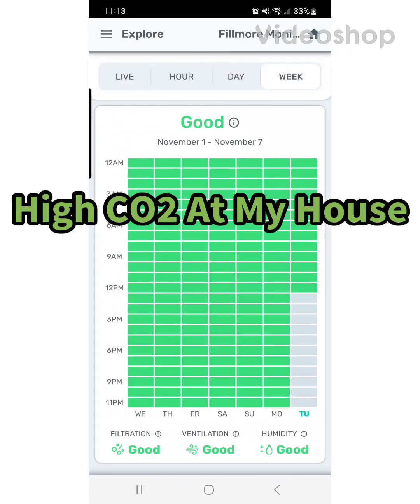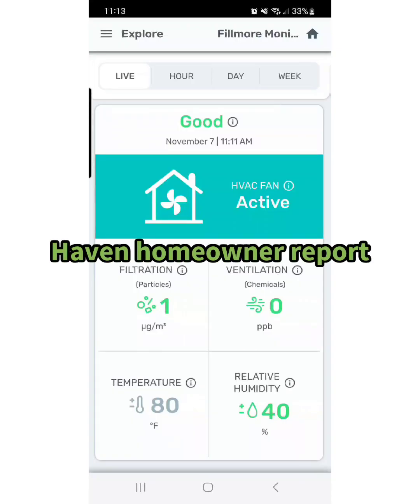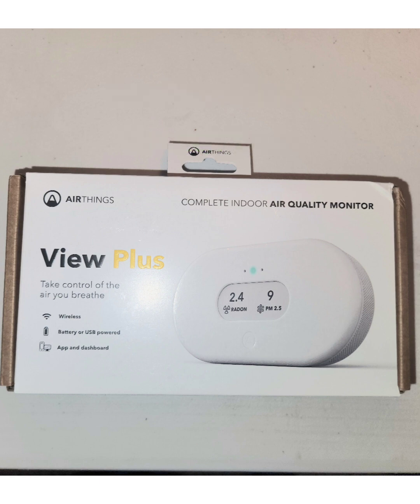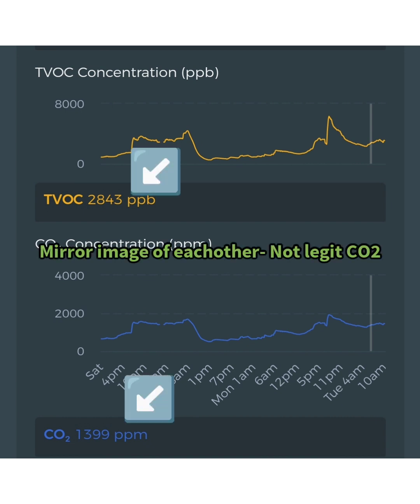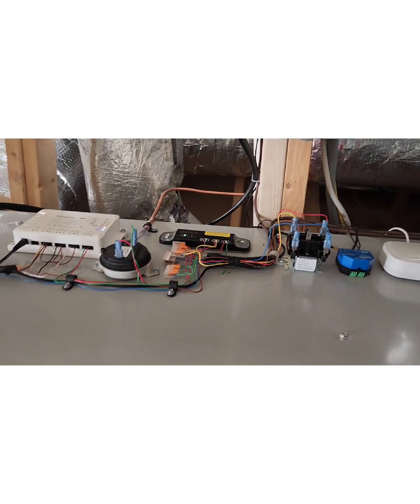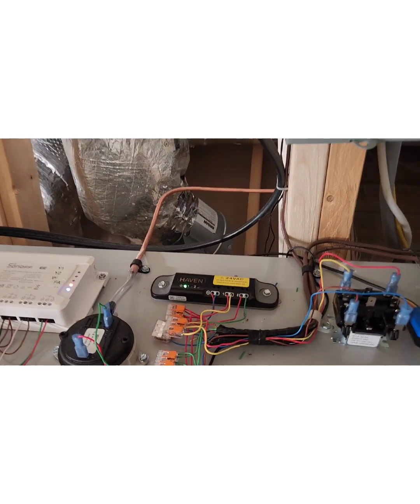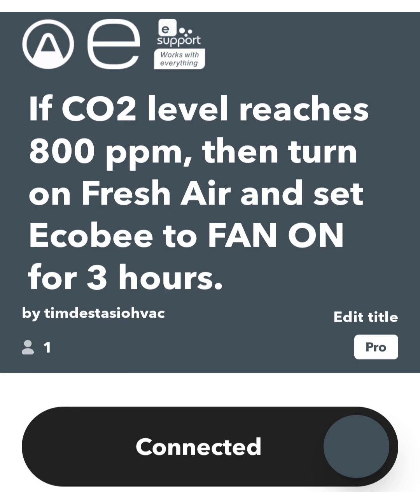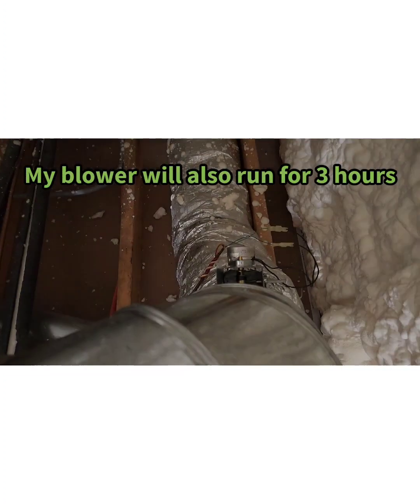High CO2 Readings At My House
Carbon Dioxide levels are building up in my house so I created an automation using @IFTTT  , Airthings , Ecibee and a Sonoff controller to open my outside air damper and run my HVAC blower.
I'm hoping to see my Haven controller be able to cross talk with other devices one day since they are the only ones with an IAQ controller. For now, this is my fix but IFTTT is not a great solution for contractors.